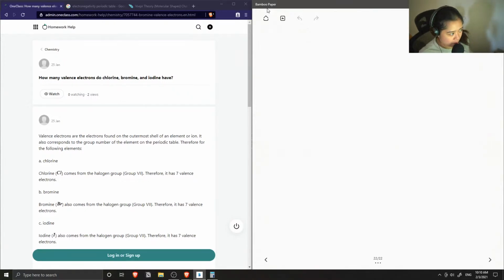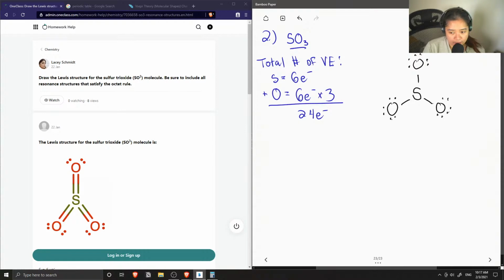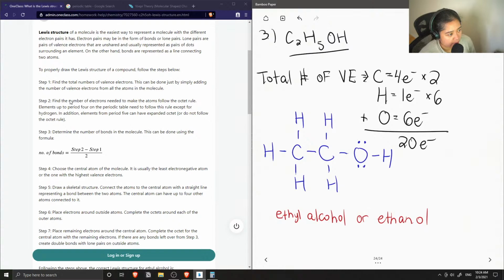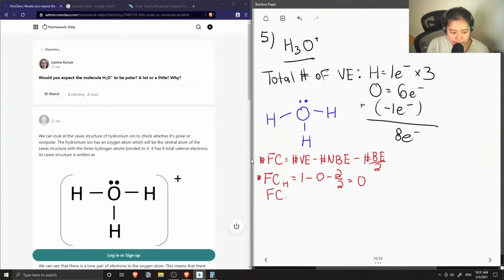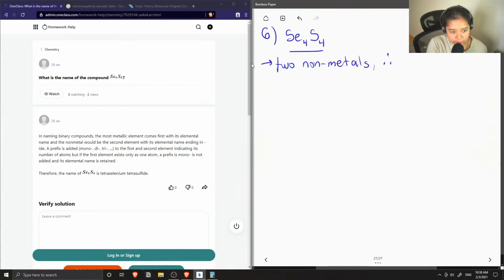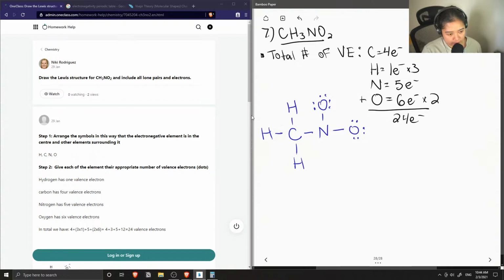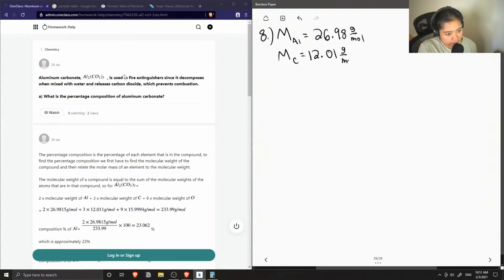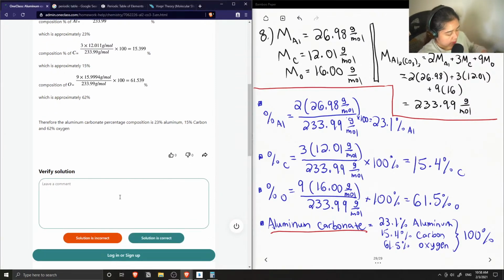Q&A with Donna - Popular Chemistry Questions